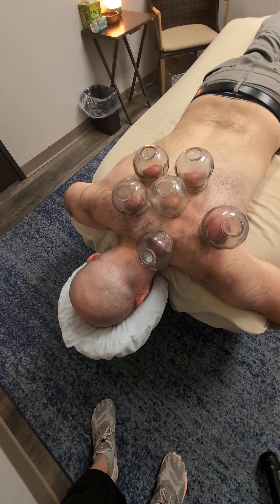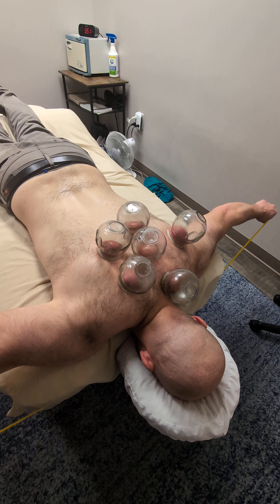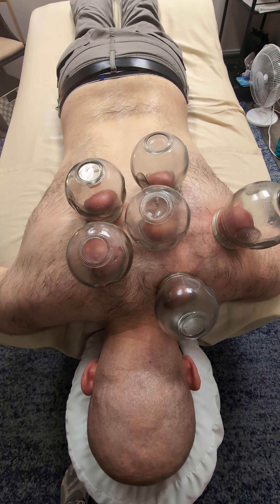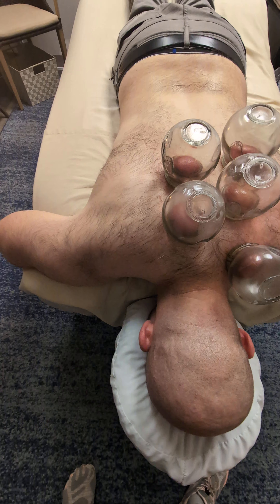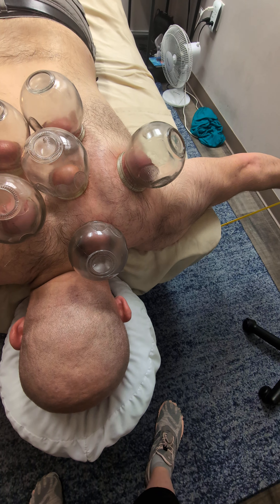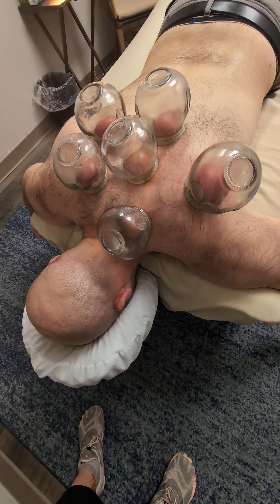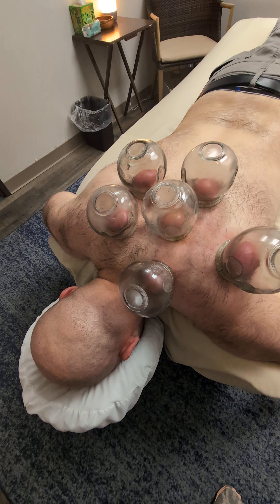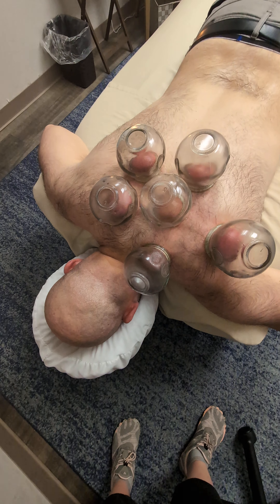"How to Perform Active Release Cupping with Resistance Bands"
Discover the effective technique of active release cupping combined with resistance bands! In this comprehensive guide, learn step-by-step instructions, tips, and the benefits of incorporating resistance bands into your cupping routine. Watch to master this dynamic method and elevate your wellness routine today!